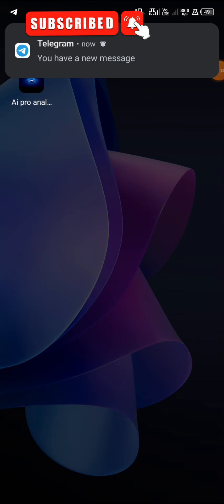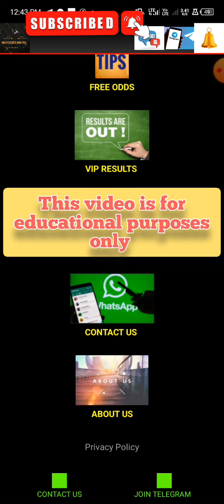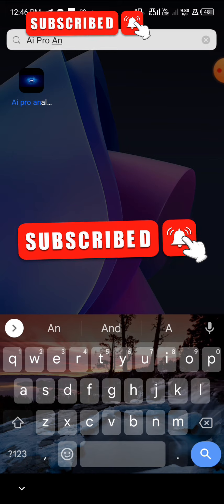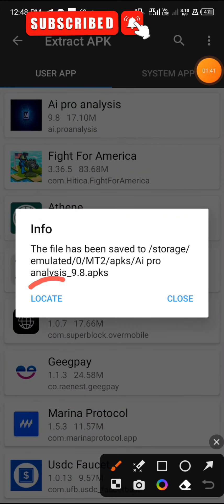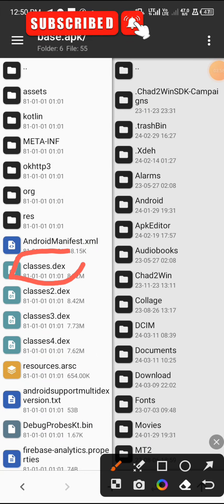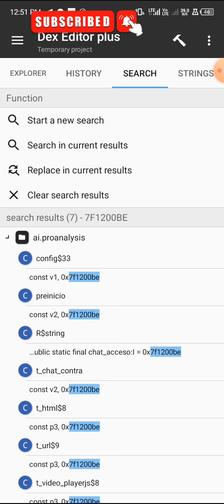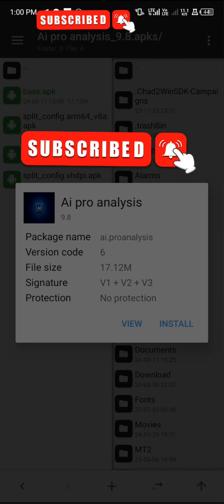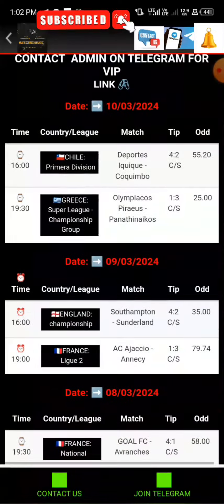How to Bypass Betting App Password Login in 2024: Truth About Betzumo Apk [ Crack prediction Apps ]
Curious about a new way to skip the password login hassle on betting apps? In this video, I'll guide you through the steps to bypass the password login page effortlessly in 2024. Say goodbye to tedious login processes and hello to instant access with this innovative trick. Watch now and simplify your betting app experience!